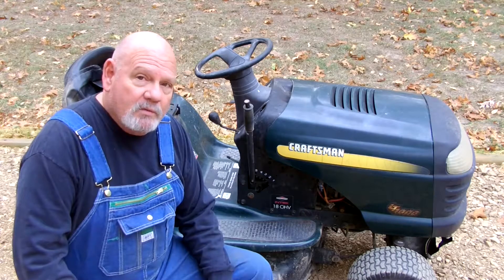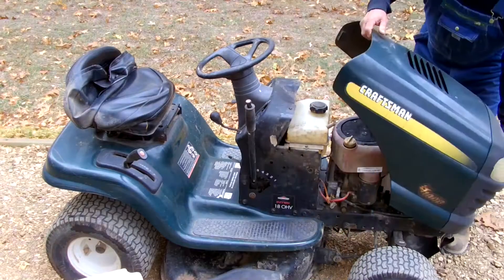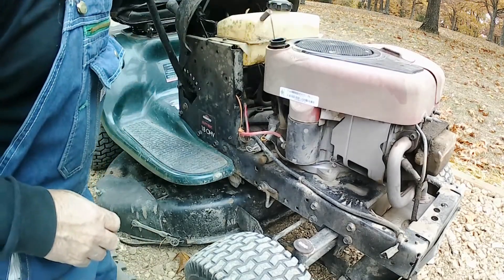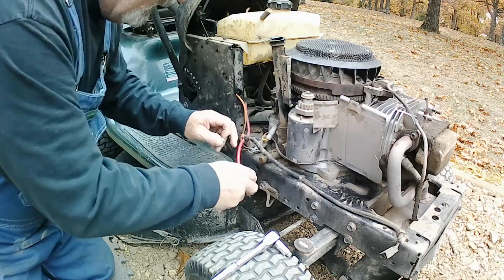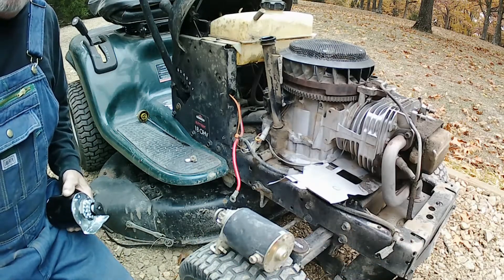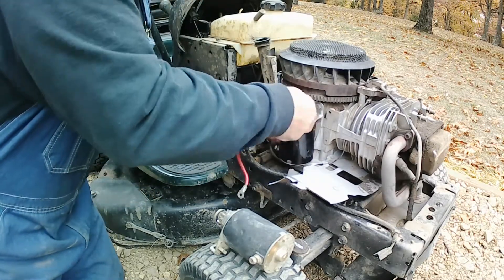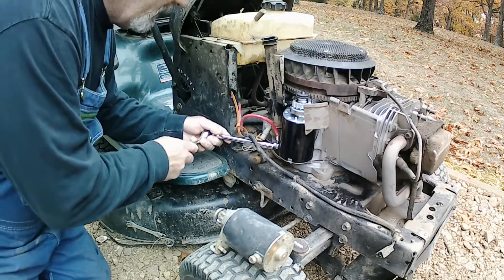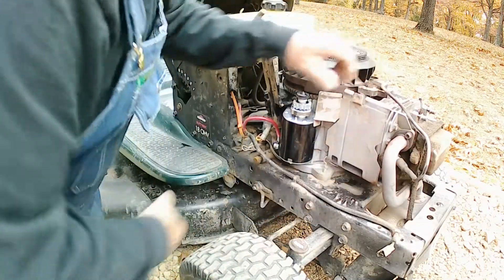LT1000 STARTER REPLACEMENT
Starter replacement on a 2004 Craftsman LT 1000 18HP Hydrostatic
Starter I bought